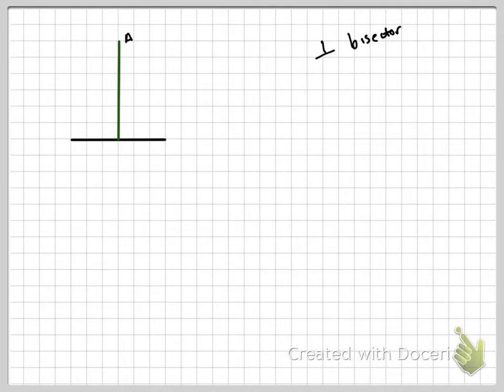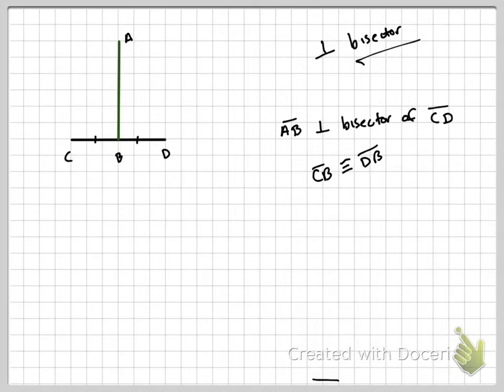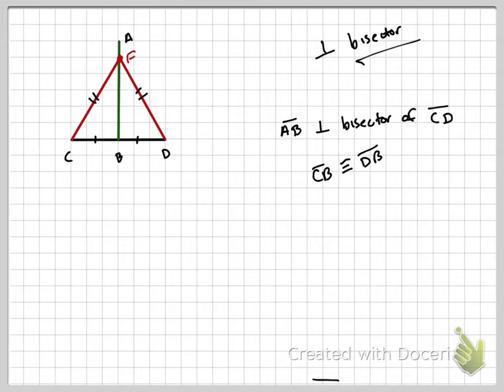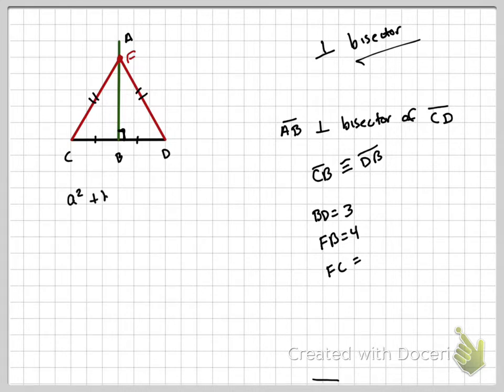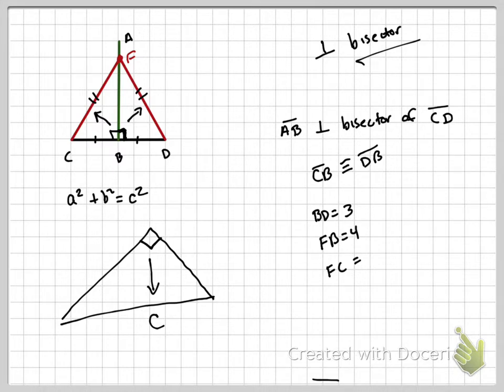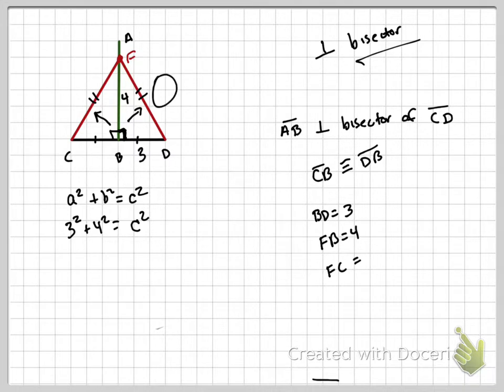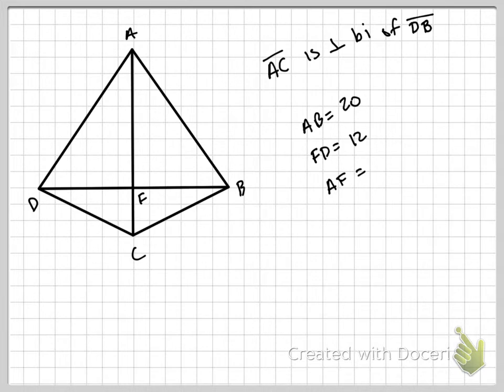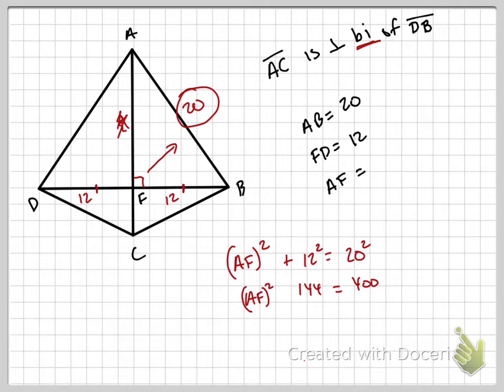Geometry 4 4